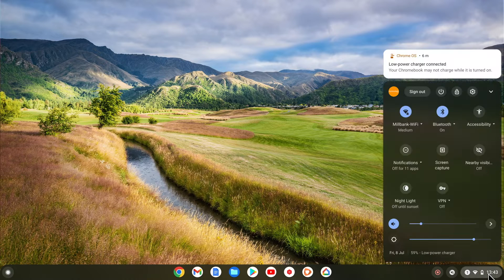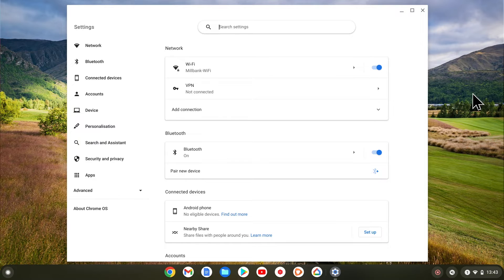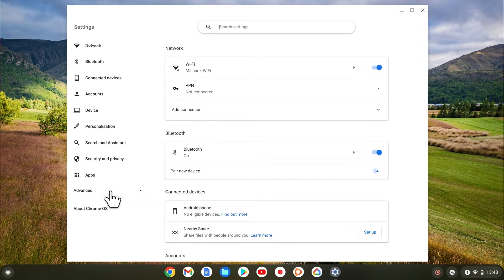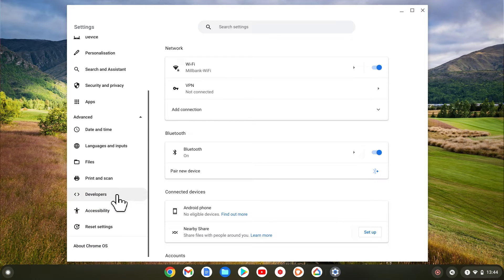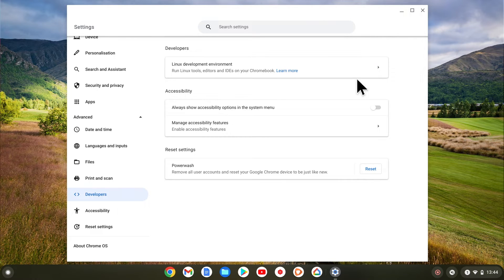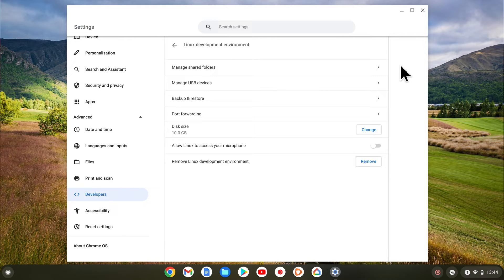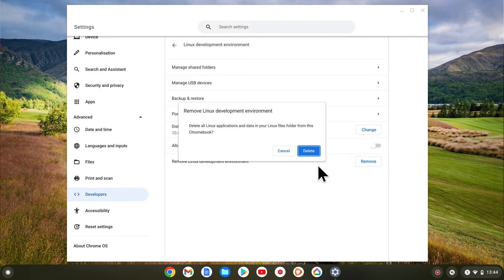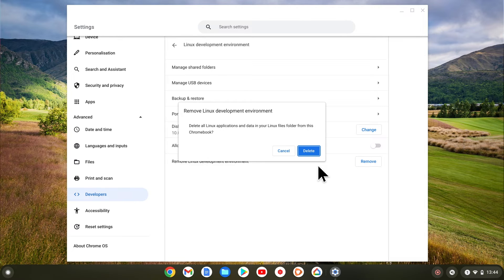ChromeOS | Linux Development Environment | How to Uninstall LDE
You might need to uninstall Linux on your Chromebook if you find that you are not using the Linux apps you installed, or you start to run out of disk space. So in this video we demonstrate how you uninstall Linux on a Chromebook.

Note: If you find that Linux is not working properly. Uninstalling and reinstalling LDE can be a quick  way to get up and running again.